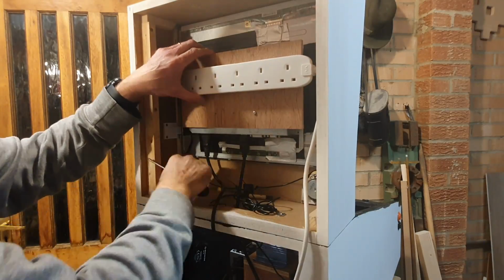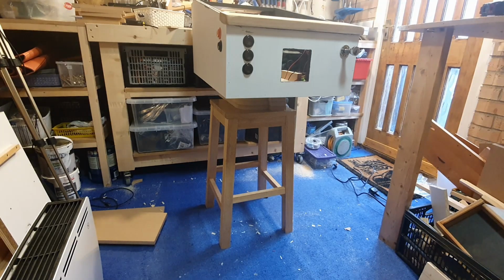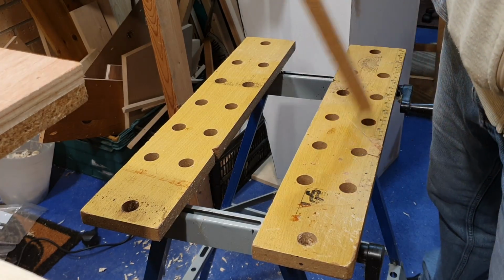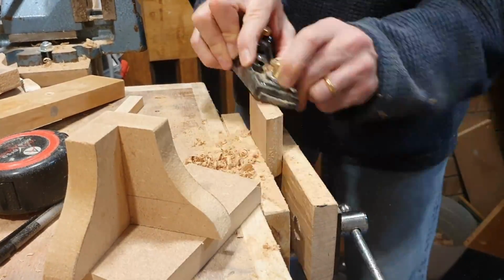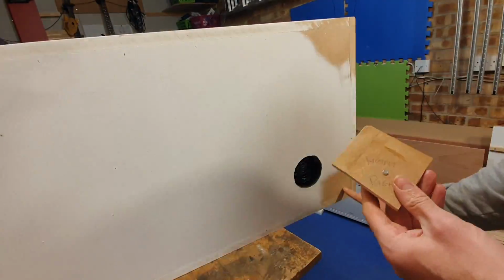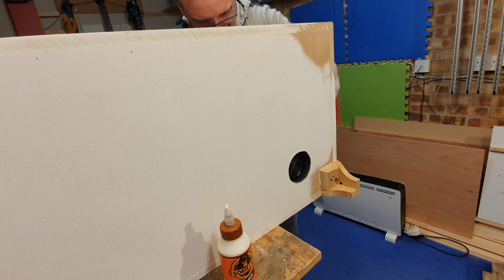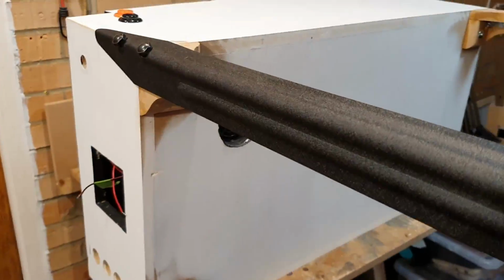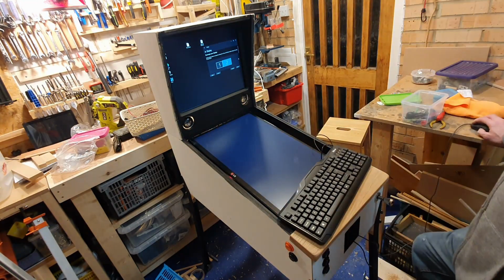Mini Virtual Pinball Table Build: Episode 8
Building a mini virtual pinball table running Visual Pinball, Future Pinball and Pinball FX 3 from scratch! Using Pinup Popper as the front end.

In this episode, I install some power, re-spring the plunger and GIVE IT LEGS!

Encoder for flippers, plunger and nudge - KL25Z
Playfield screen - 27" 1080p IPS
Backglass + DMD screen - 19" IPS
Topper screen - 10" LCD
Surround Sound Feedback (SSF) with 4 exciters.

I will add more detail to the episode descriptions as the build progresses.

My blog where you can find all the sawdust and solder burns that happen when I make stuff.